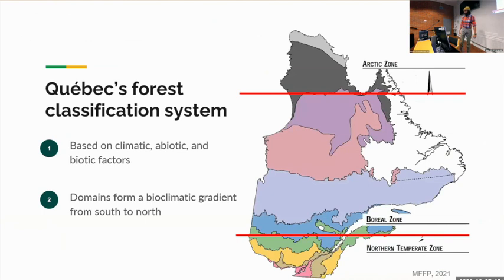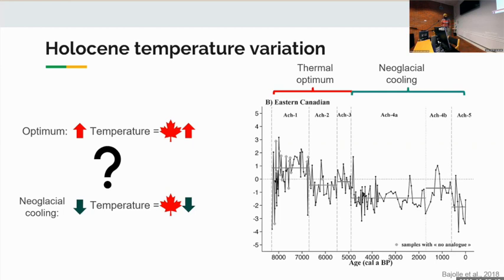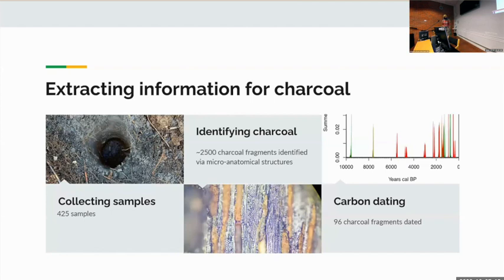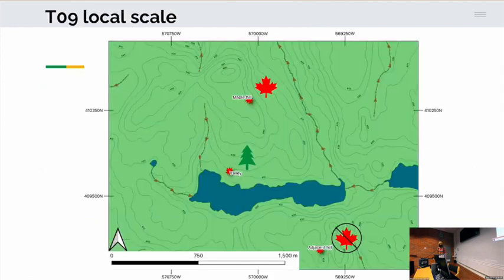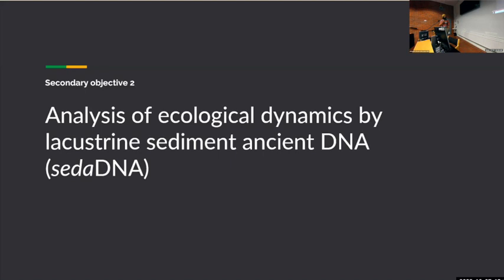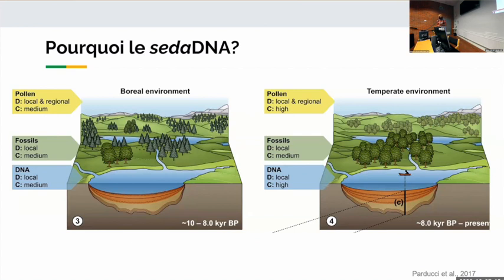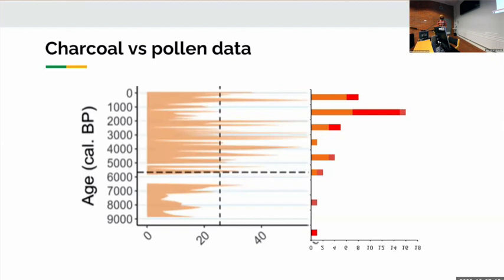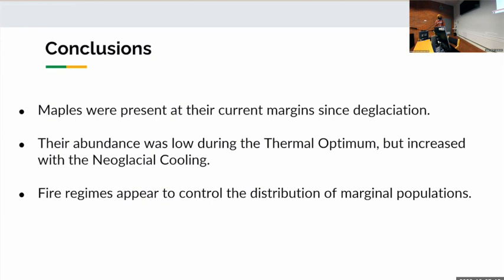IRN_Cold_Forests_2022_Todor_Minchev_UQAR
2022 Annual Congress of International Research Network on Cold Forests
School of Forest Sciences, University of Eastern Finland, Joensuu. October 7th 2022.

Holocene ecological dynamics of sugar maple (Acer saccharum) populations at their northern limits in eastern North America: A multi-proxy approach

The use of historical climate-model tree species interactions helps in our understanding of present and future forest dynamics. Changes in climatic conditions during the Holocene and consequent shifts in the composition of the north-eastern North American temperate-boreal forest ecotone might provide key insights to the importance of marginal populations for forest resilience in the context of ongoing climate change. Sugar maple (Acer saccharum) is example of a temperate species whose northernmost stands are isolated within the boreal forest. Responses of these stands to past climate change could be indicative of greater changes in the ecotone. This study consists of the historical reconstruction of Holocene dynamics of northernmost sugar maple populations using forest soil charcoal and lake sediment ancient DNA (sedaDNA). These complementary analyses will allow to decipher the ecological factors driving past occurrence and abundance of the species within the boreal biome. The difference in scales, from local based on charcoal fragments, to regional based on sedaDNA data, as well as differences in proxy characteristics will allow a more comprehensive inference about past species dynamics. Initial findings support paleopollen data and challenge our understanding of sugar maple ecology and dynamics. The sedaDNA analysis is in preparation, as it is an emerging field in Québec, and genetic information for maple and companion species are still scarce.

Contributors:
Guillaume de Lafontaine(1), Yves Bergeron(2), Pierre Grondin(3), Julie Godbout(3), Laura Parducci(4)
(1) Département de biologie, chimie et géographie, Université du Québec à Rimouski, Canada
(2) Institut de Recherche sur les Forêts, Université du Québec en Abitibi-Témiscamingue, Canada
(3) Direction de la recherche forestière, Ministère des Forêts, de la Faune et des Parcs, Canada
(4) Department of Environmental Biology, Sapienza University of Rome, Italy